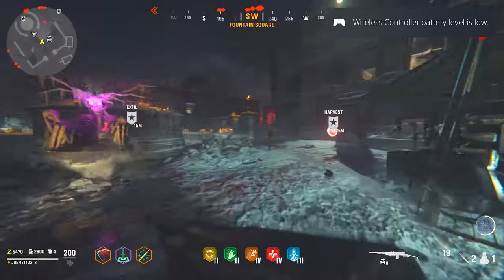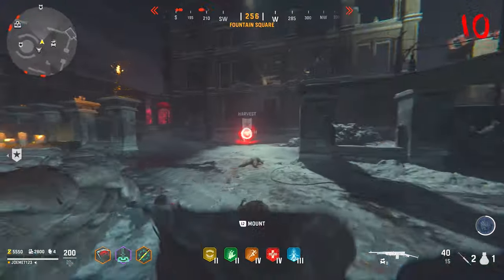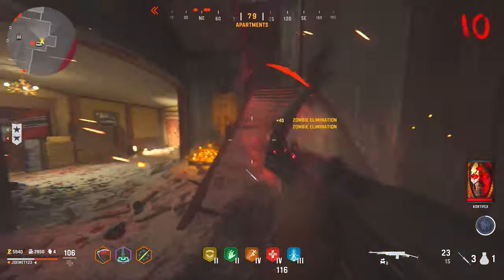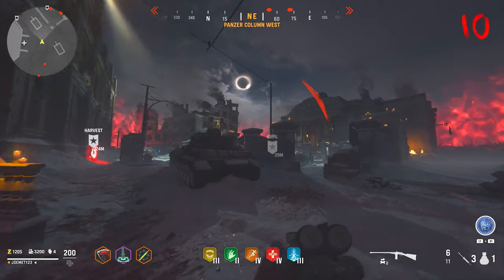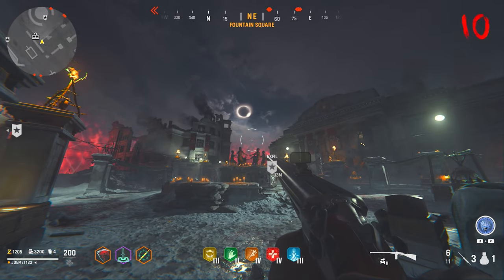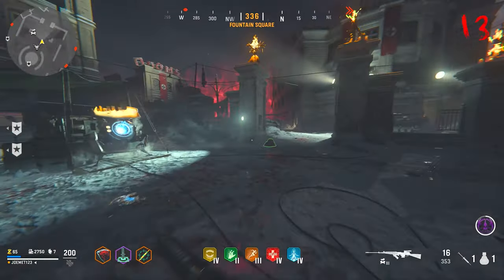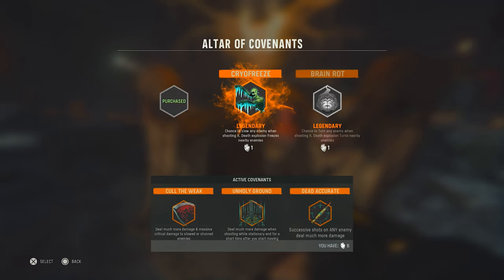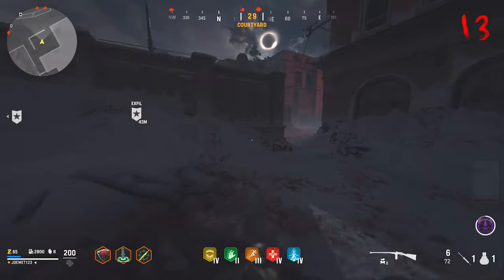VANGUARD ZOMBIES: "ALTAR OF COVENANTS" EXPLAINED! - HOW TO USE COVENANT & SACRIFICIAL HEART TUTORIAL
I EXPLAIN WHAT COVENANTS ARE IN VANGUARD ZOMBIES AND HOW THEY RELATE TO SACRIFICIAL HEARTS. THIS IS A BRAND NEW GAMEPLAY MECHANICS INTRODUCED BY TREYARCH TO ZOMBIES AND IT COULD BE HUGE.

🖥 My PC 🖥
AMD Ryzen 9 5950X
NZXT Kraken Z73 Cooler
MSI MEG X570 GODLIKE Motherboard
G.Skill RipJaws V Series 64GB
Sabrent 4TB Rocket Q4 NVMe PCIe 4.0 M.2
MSI Gaming GeForce RTX 3090
LIAN LI PC-O11 ATX Mid Tower
be quiet! Dark Power Pro 12 1500W Power Supply
SteelSeries Apex 3 RGB Gaming Keyboard
SteelSeries Rival 600 Gaming Mouse
Shure SM7B Microphone
TC-Helicon Go XLR Mini DJ Audio Mixer
Elgato 4K60 Pro MK.2 Capture Card 4K60FPS

🎥 Video & Streaming Production Utilities 🎥
Elgato Stream Deck
Sabrent 10-Port USB 3.0 Hub With LEDs
Wall Mount Headset and Headphone Stand
Blue Compass Tube-Style Broadcast Boom Arm
4K60 HDMI Audio Extractor For PS5 & Series X
Premium 48Gbps Ultra HDMI Cable
DAYBETTER Infrared Remote Control Led Strip Lights
Great Streaming Lights

🔧 Miscellaneous 🔧
Amazon Smart Plug
DualSense PS5 Wireless Black Controller
PlayStation 5 Console
Phone High Speed Wireless Charging Stand
Dual Monitor Fully Adjustable Desk Mount Stand
3XL Huge Mouse Pads
Memory Foam Office Chair Armrest Pads
Cyxus Blue Light Glasses (Clear Frames)
Great Streaming Lights